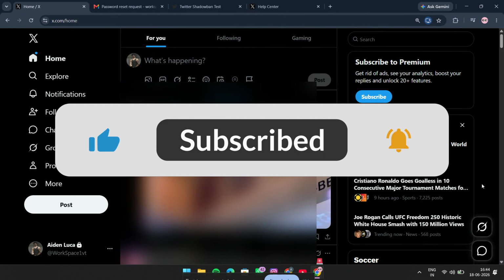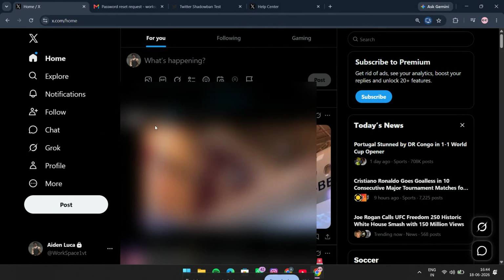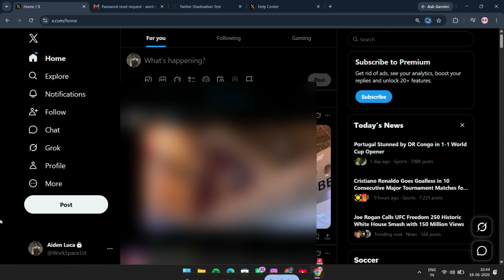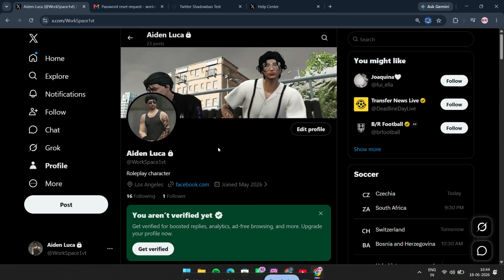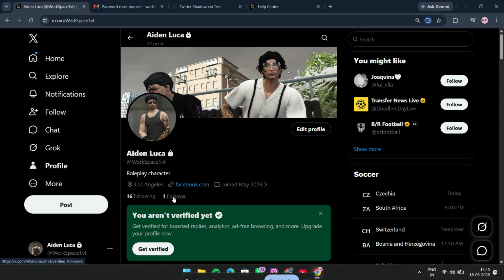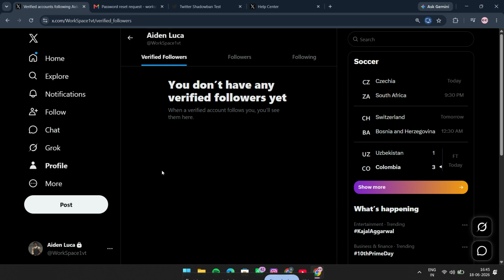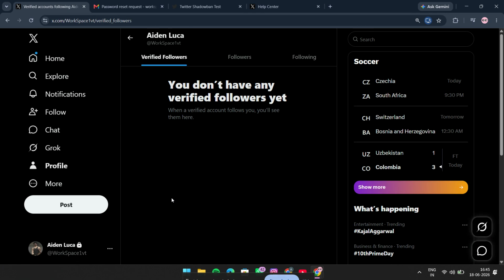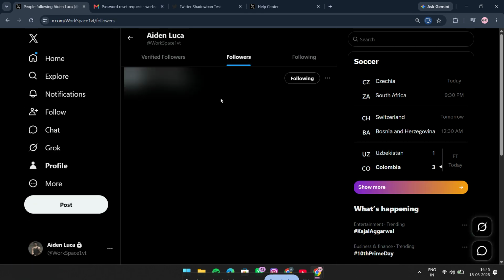How To See X.Com Followers (Easy Guide)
Learn how to see your X.com or Twitter followers using the profile menu in this quick tutorial. This simple guide shows you exactly where to click to view your follower count and full follower list.

🕚Timestamps:
0:00 Intro
0:13 Open X.com And Sign In
0:22 Click Profile In The Left-Hand Menu
0:33 View Your Followers Count
0:52 Final Tips And Outro

✍️What You'll Learn In This Video:
• How To Open X.Com And Sign In
• How To Access The Profile Menu On X
• How To Find Your Followers Count
• How To View Your Full Follower List
• How To Check Audience Growth On X

💡Pro Tips For Checking X Followers:
• Use Your Profile Page To Track Follower Growth Over Time
• Click The Followers Section To See Individual Accounts
• Refresh The Page If Your Count Does Not Update Immediately
• Make Sure You Are Logged Into The Correct Account

🌐 Access X Here:
  x.com